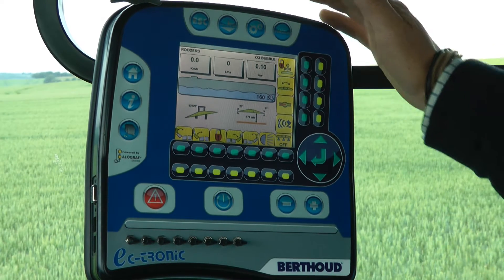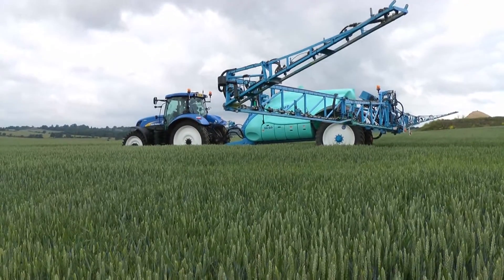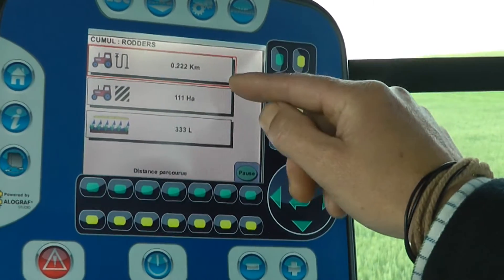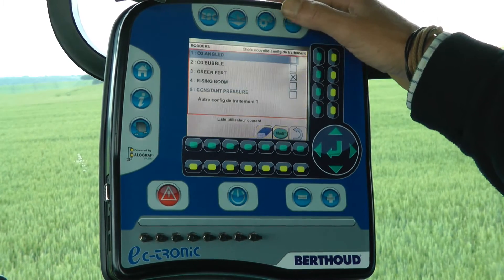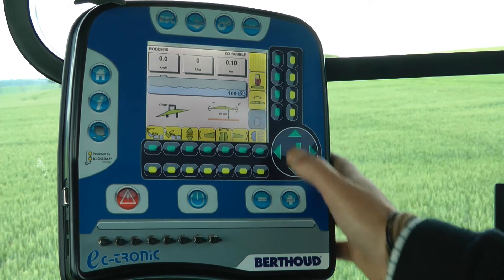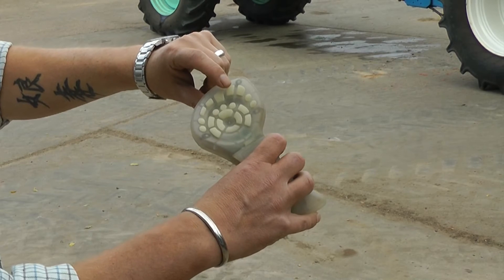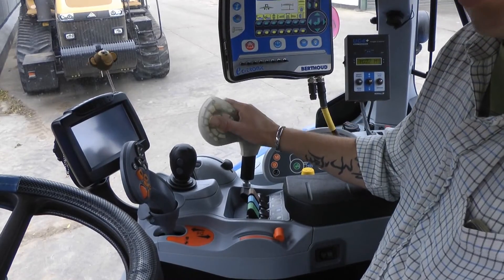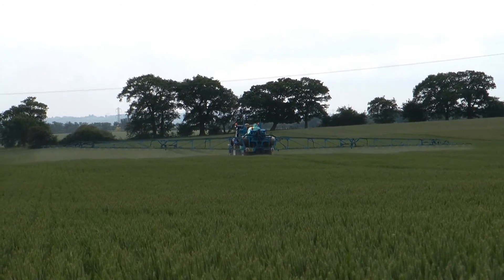EC Tronic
The EC Tronic control panel is available on Tenor and Raptor sprayers, replacing the DP Tronic on these models. The new system simultaneously displays key information on a large, back-lit colour screen, including volume/Ha, litres applied and pressure, area treated, mix remaining in tank and work speeds. In fact everything the operator needs to see to ensure efficient spray application.
Integrated with the sprayer's standard functions, EC Tronic also incorporates boom control and  sprayer set up . EC Tronic stores key data for total traceability. An optional E-Tech package adds auto guidance, GPS controlled auto boom shut off and variable rate application. EC Tronic is offered with an exclusive E-Pilot wireless and ergonomic designed joystick. This 15 function unit gives total control of all the sprayer's hydraulic functions, general and sequential spray opening / closing within a 10m+ range from the EC Tronic controller.

For further information about the EC Tronic range, visit our